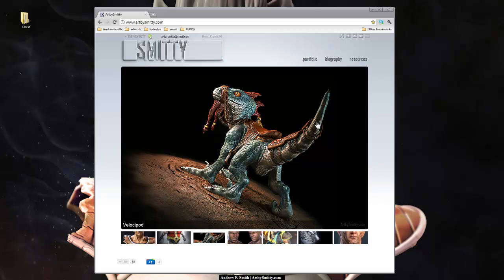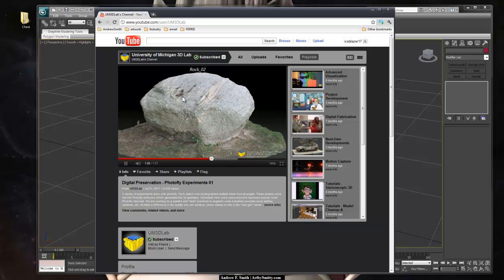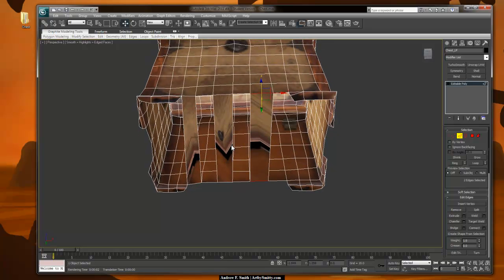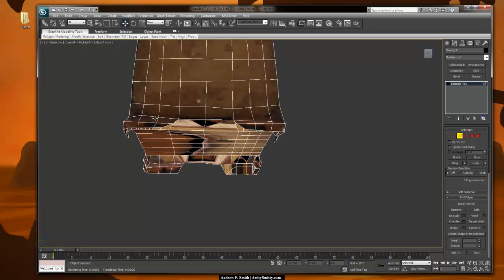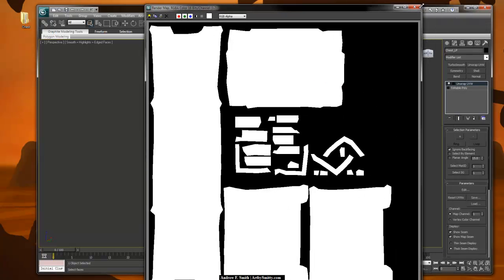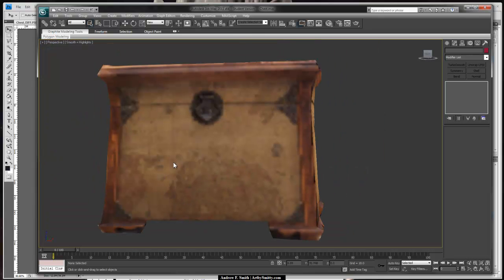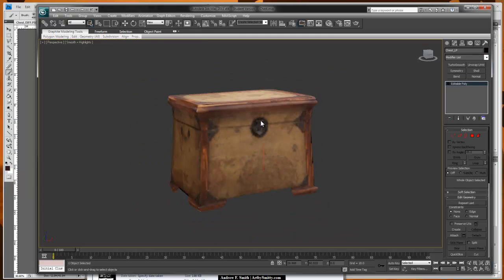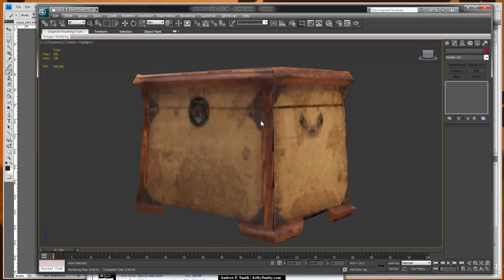[Photogrammetry] Autodesk 123d Catch - Pt.4